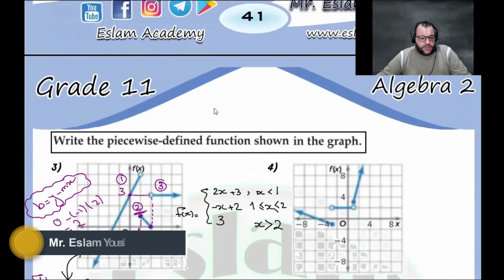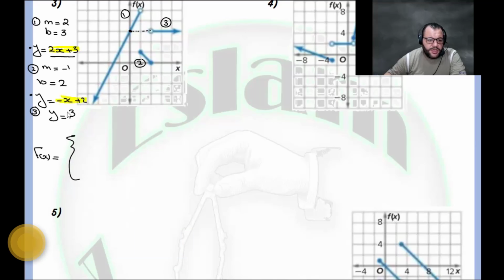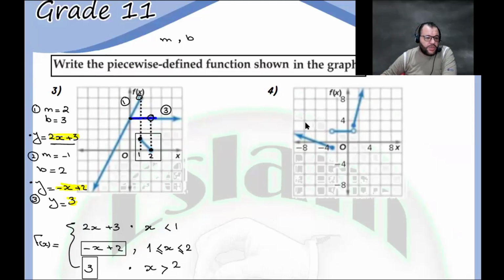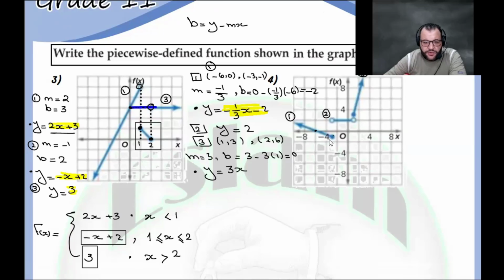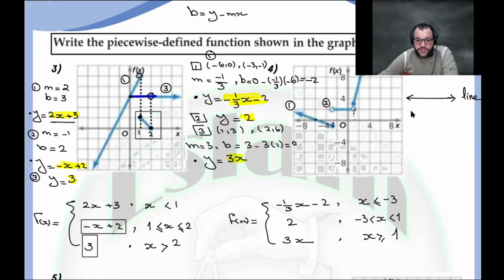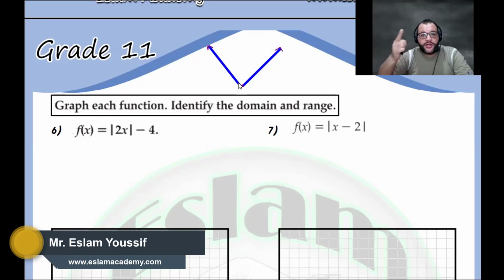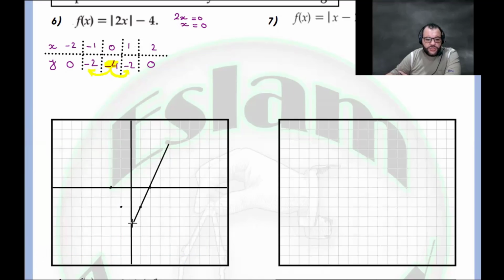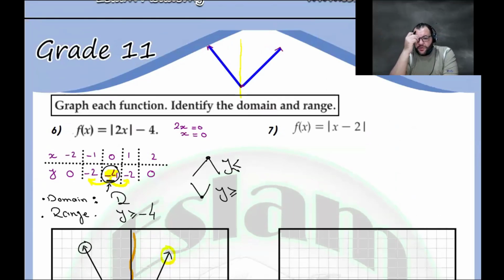G11 2-4 Graphing Special Functions - Part 2 (Online) 2020-10-12